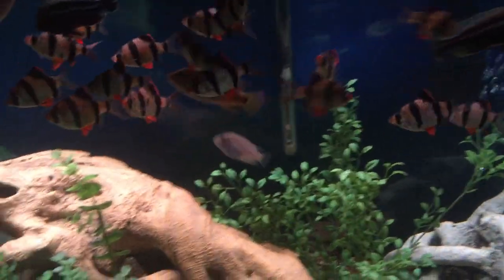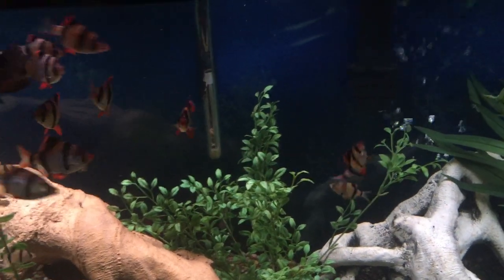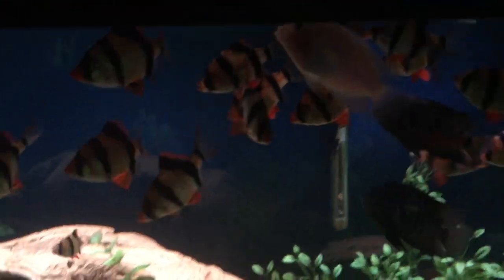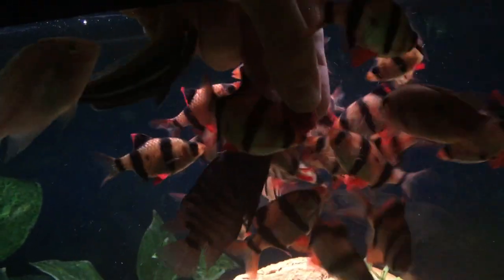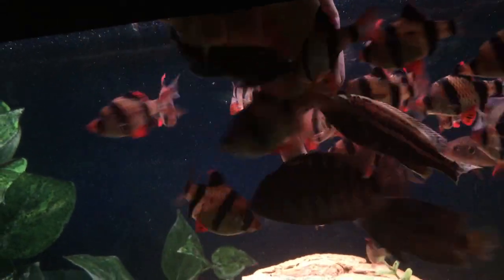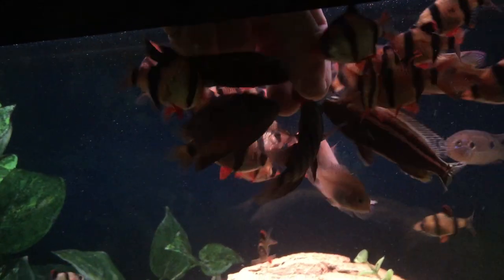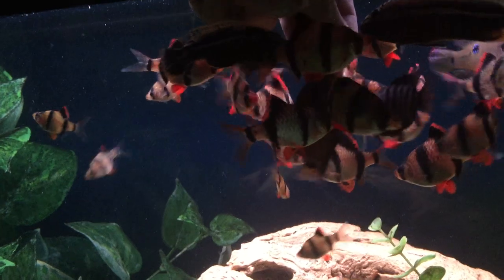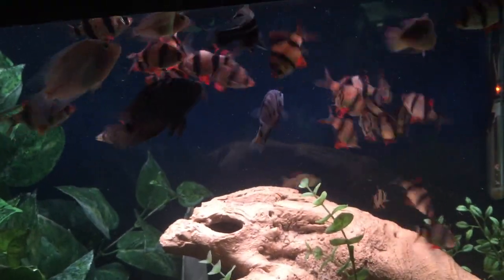TIGER BARB FRENZY! Feeding BLOOD WORMS with Convicts, Jewels and African Cichlids!!!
Hey Everyone! Today I decided to video what it looks like when I feed my tiger barb and crew BLOOD WORMS! Fish are fish... and most fish will eat just about anything but when it comes to favorite foods... well. blood worms are on the top of that list next to brine shrimp.

These tiger barbs make awesome family pets... especially when there are loads of them!  They all want equal attention AND equal food!

Mixed with Auratus, jewel cichlids and convicts... these tiger barbs manage to get along quite nicely with everyone due to the fact that there are may of them.

I've been asked about my African Cichlids and why they don't kill off my tiger barbs. Well, the answer to that is quite simple... when you have 30 tiger barbs in an aquarium and two african cichlids. there is no 'singling out' option for them. Over time... they all just learn to adapt with one another which makes for an exciting, attractive and active tank!

I was also asked if I had ever fed my piranha like this...  well... the answer is no... not like this.  I have fed my piranha hotdogs and chicken on the bone but that's about as close as I came to hand feeding them when they were large.

I have been looking at new species of piranha to try but it will take much more research before I ever put my tiger barbs at risk.